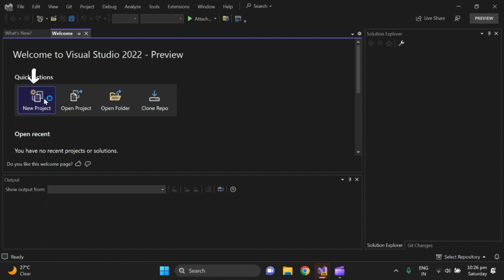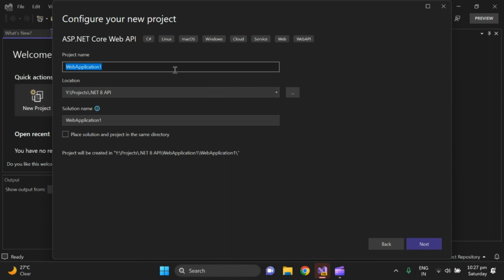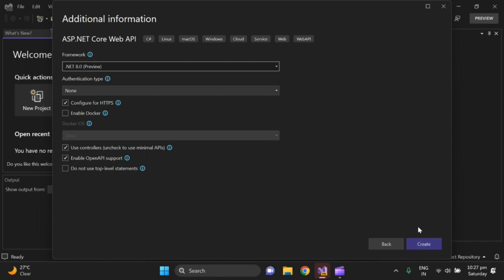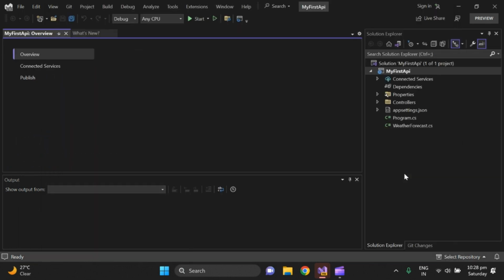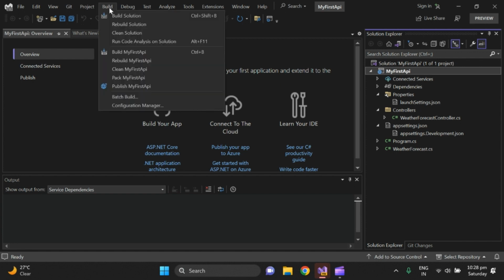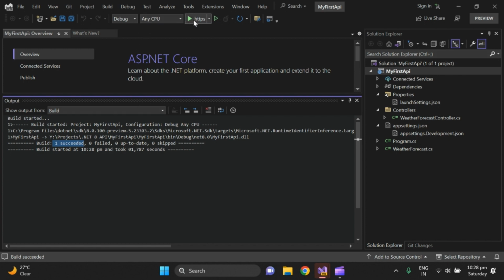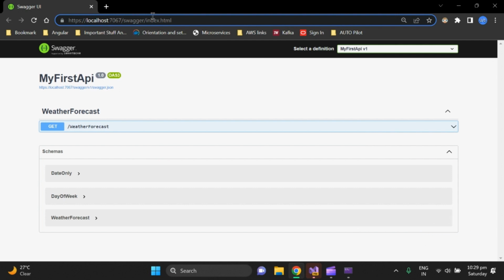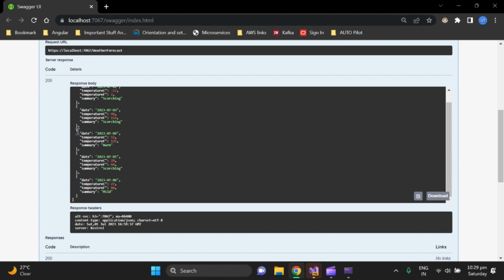Create your first Web APi with .NET 8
We are exploring how to create our first web api in .NET 8.